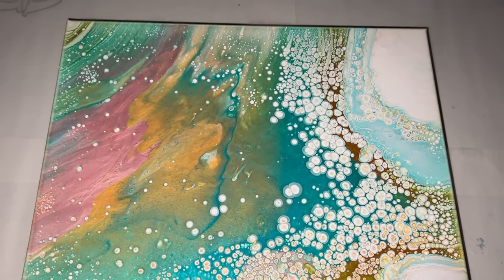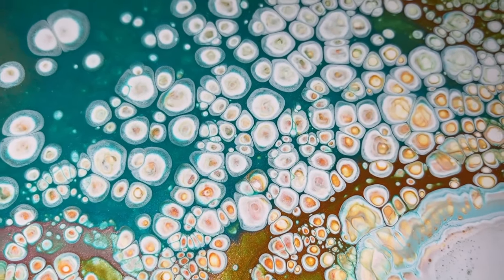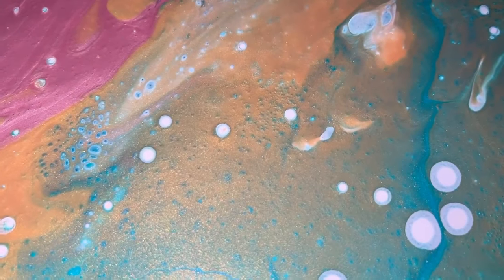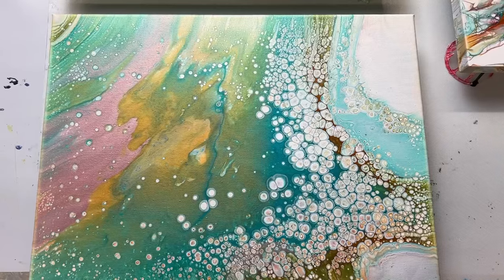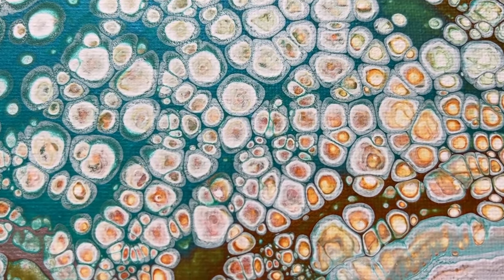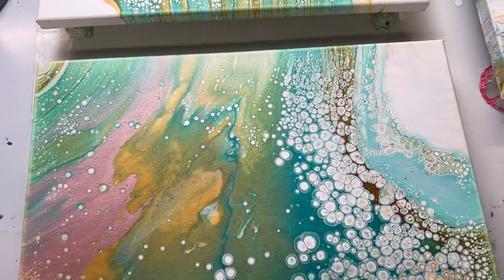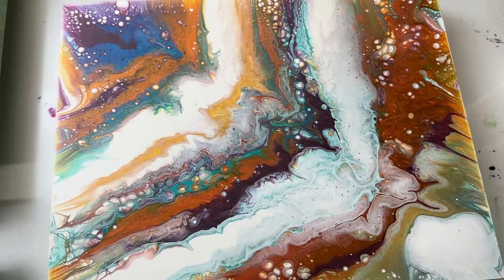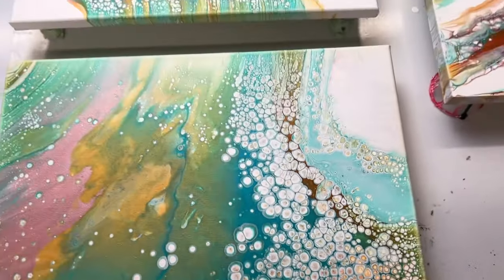#52 Back to my original Pearl Cloud Pour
Back to an old Cloud/Pearl Cell mix for this one. This canvas was a pour over. And then. I poured over my pour over. If at first you don't succeed, don't give up!
I show the results at the end of the video along with another pour I did right after this.  I hate it when I don't video a pour and it ends up being a favorite!
In my  next video, these should be varnished and the shimmer will be amazing.

My Cloud Pearl recipe used in this pour:
4 Parts American Floetrol
2 Parts Golden's Color Gloss medium
1  Part Artist loft soft body white
1 Part Titanium White (prefer Amsterdam)
1 Part Apple Barrel White Acrylic paint
2 TBL. Deco Art Satin Enamel (I go easy on this but you can add up to 1/2 part)
Apx. 1-1/2 parts Water to thin to desired consistency.  Similar to Dutch Pour.
(A "part" can be any unit to measure.  I typically use 100 grams=1 Part)
*Do not use Apple Barrel craft paint.  The Apple Barrel acrylic along with the Titanium white acrylic is used in this recipe to tone down the celling reaction that the newer Artist Loft White creates.
If you have the older version of the Artist Loft White prior to 2020, then by all means use 3 parts Artist loft and leave out the Apple Barrel & Titanium white.*

Pouring medium I use for the colors is a 50/50 mix of Floetrol and Golden's Gloss Medium.
Mixing apx. 4-5 parts P.M. to color tube paint AND water to thin to desired consistency